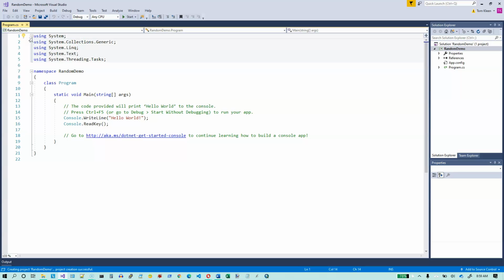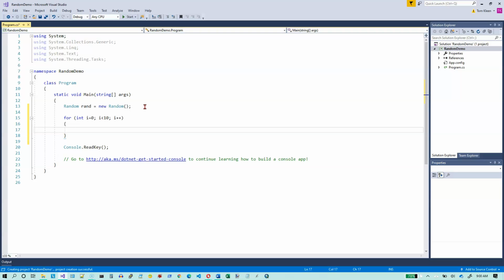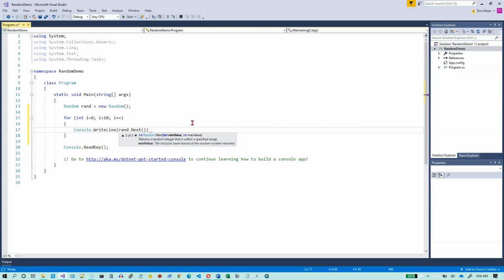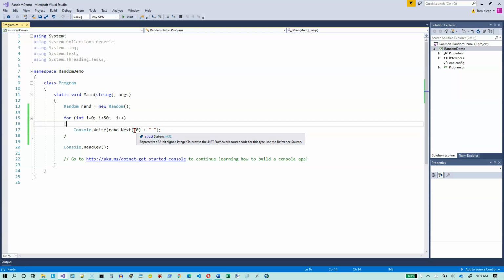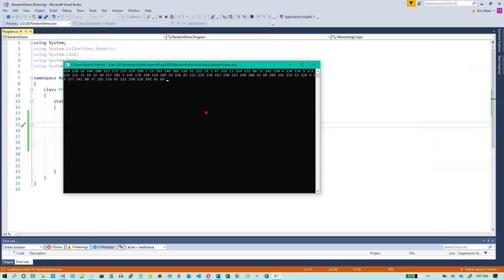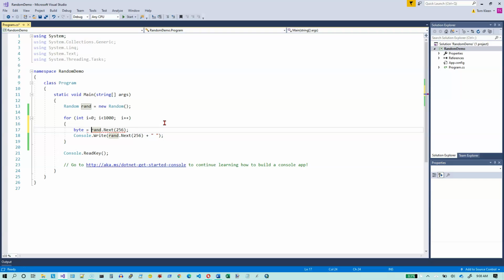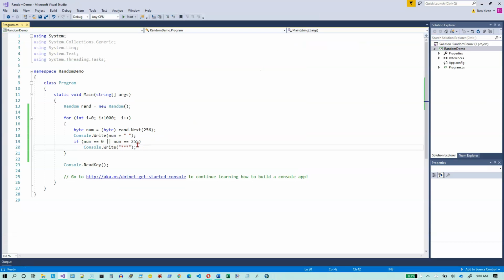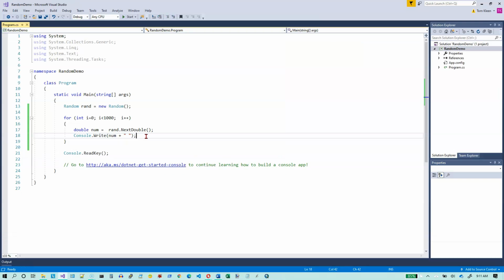C# Random Numbers